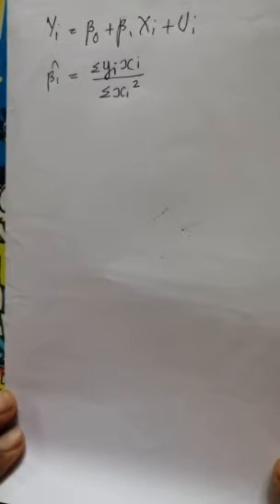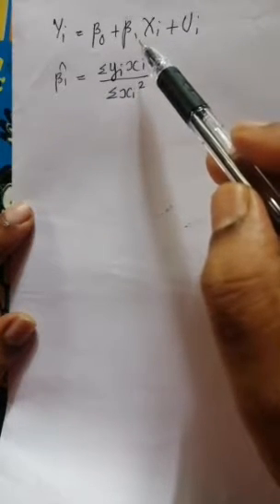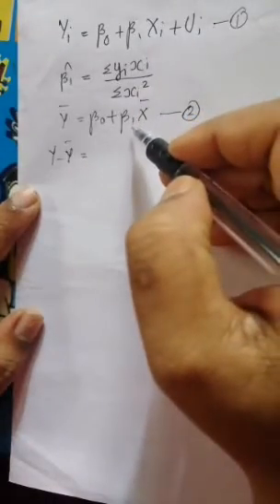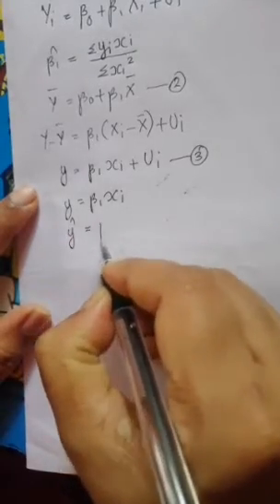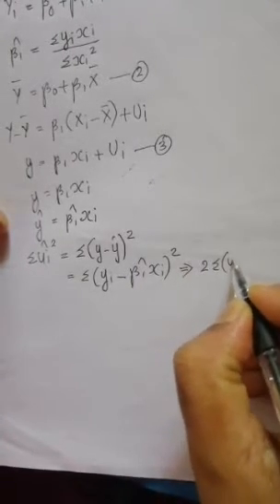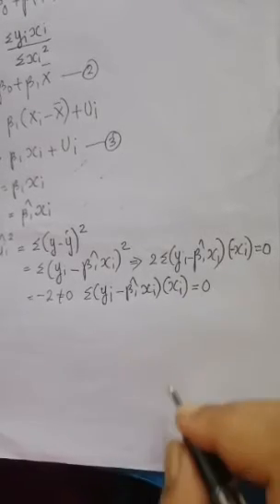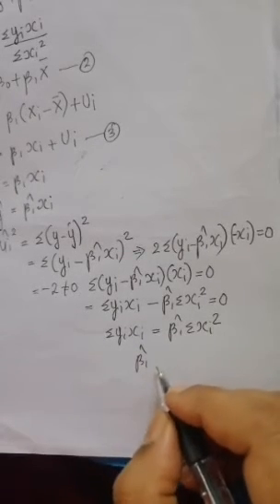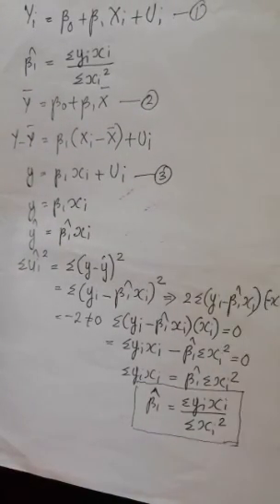Estimation of Slope coefficient -2 variable regression model- shortcut method